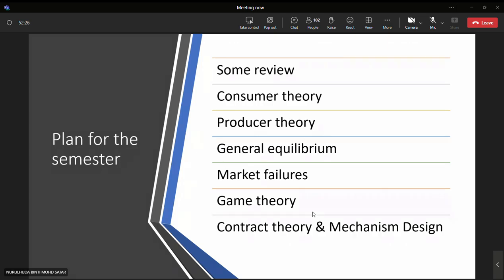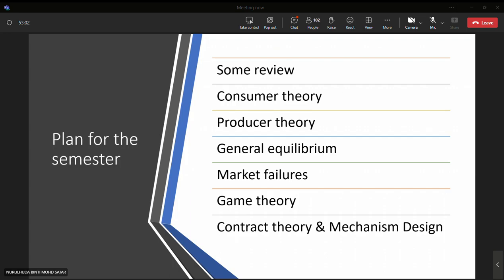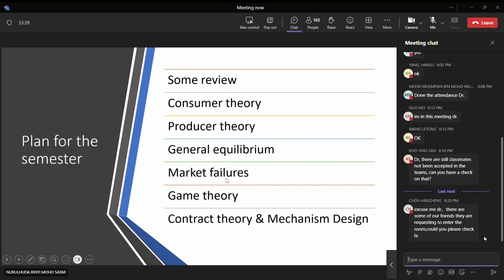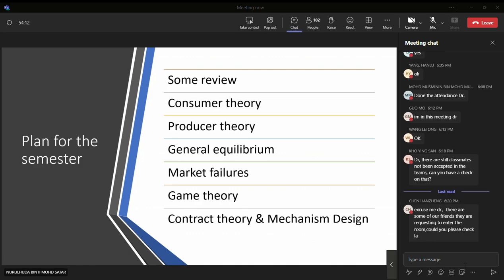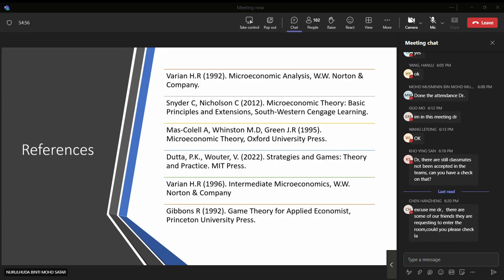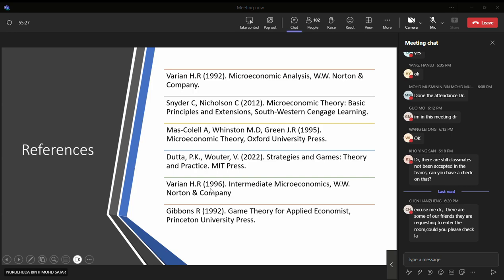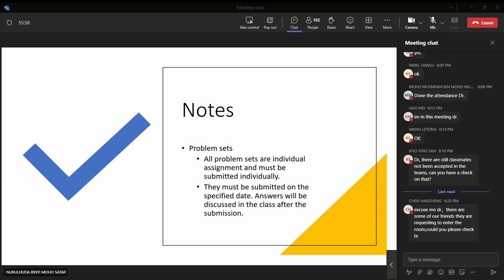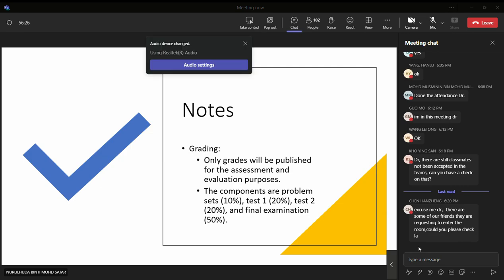advance Micro week 1（function)